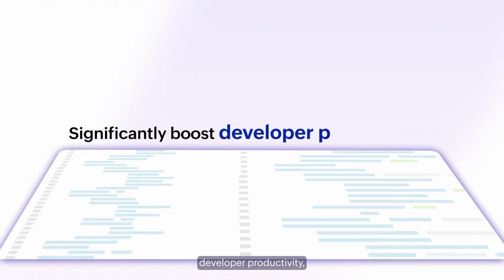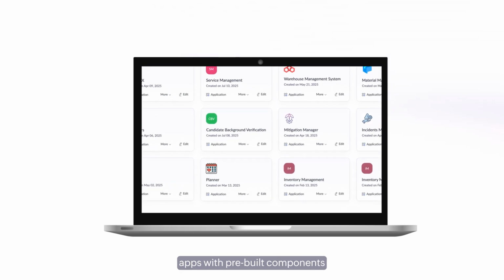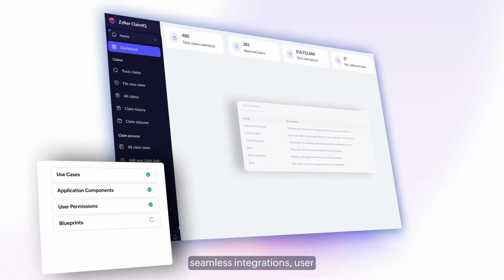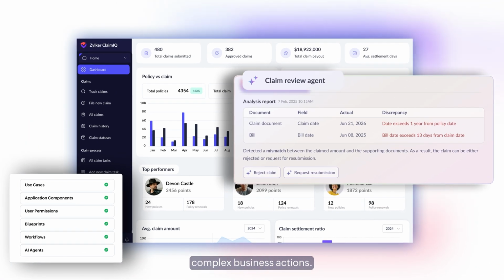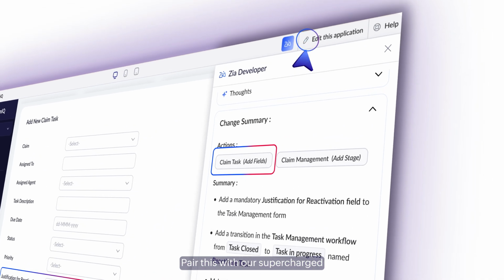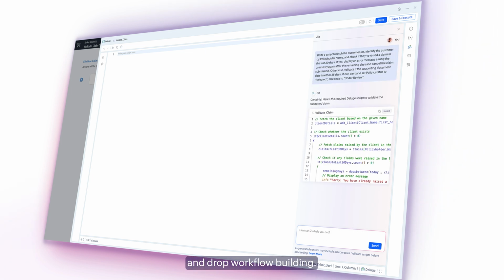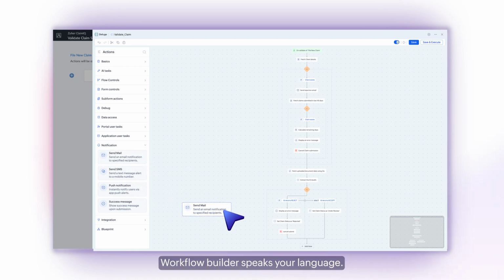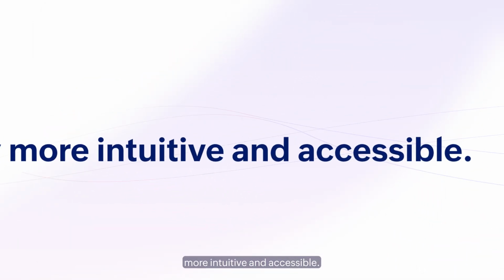AI elevates Zoho Creator's developer experience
Are you a Zoho Creator developer looking to build applications even faster and with fewer headaches? This video reveals how integrating Artificial Intelligence can revolutionize your developer experience (DX) within Zoho Creator! Discover how AI can assist with intelligent code suggestions for Deluge, help with form design, and even suggest ways to optimize your workflows. We'll show you practical ways to leverage AI to go beyond traditional low-code, making your Zoho Creator development more efficient, accurate, and enjoyable. Get ready to build smarter, not harder!